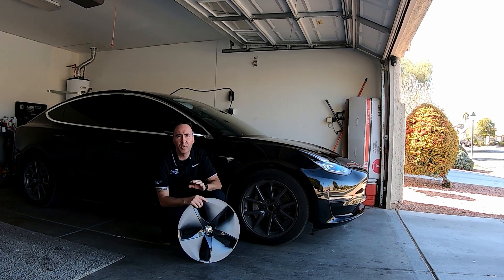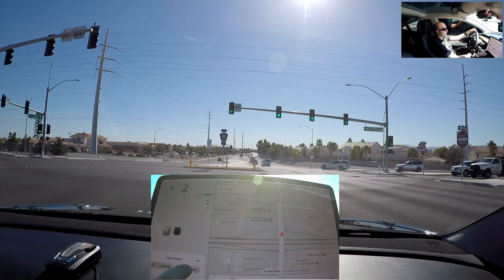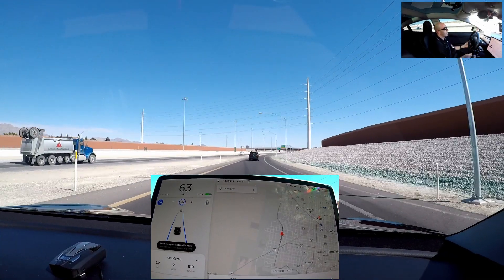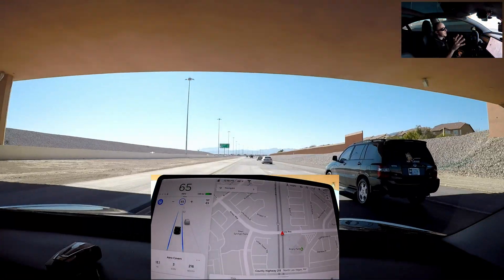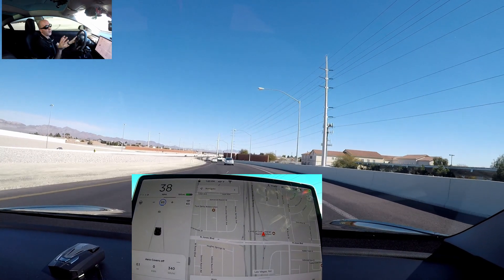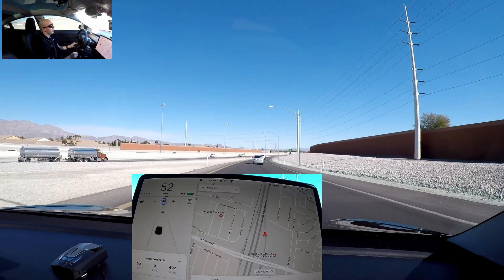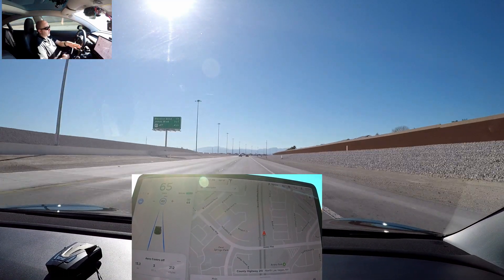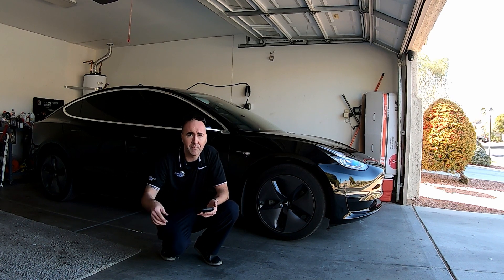Tesla Model 3 Aero Wheel Cover Consumption Test - Autopilot (Short Range)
Today we test the Model 3 LR RWD on a 13.3 mile round trip to test the efficiency of the Aero Wheel covers vs no Aero Wheel covers on the 18 inch wheels. I think you will be surprised by the outcome.

I will test again in the future at higher speeds where I think we will find different results.